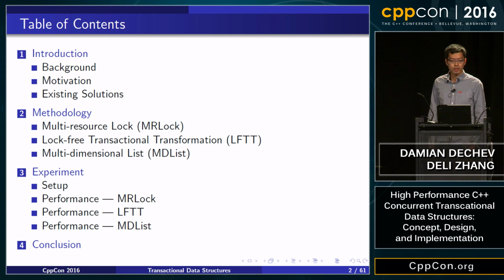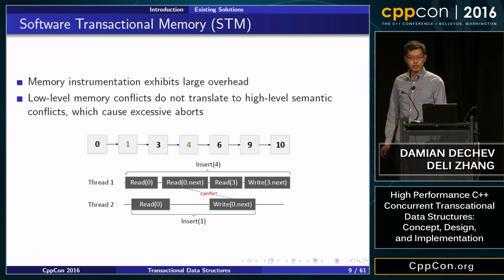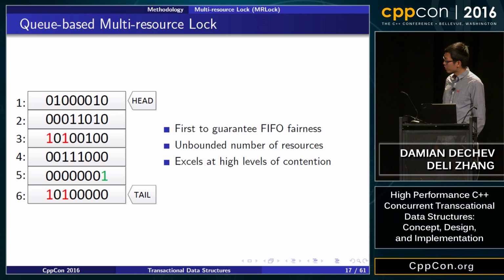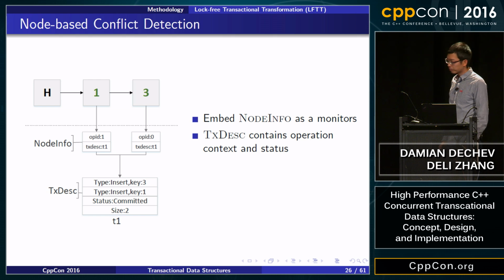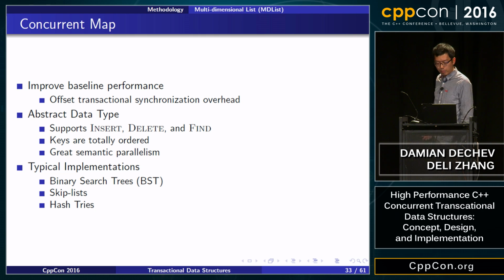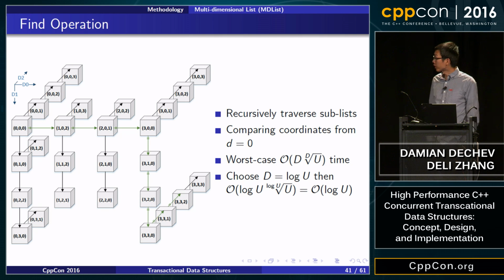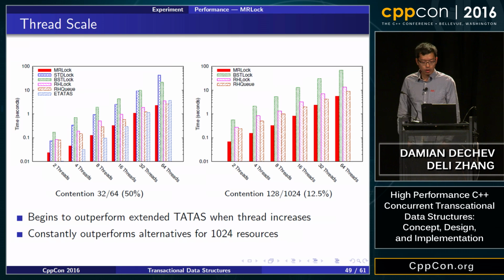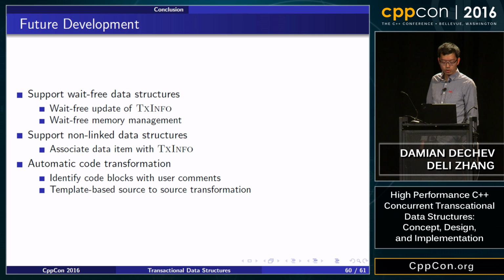CppCon 2016: D. Dechev & D. Zhang “High Performance C++ Concurrent Transactional Data Structures"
In the session, we will discuss two strategies for implementing scalable transactional data structures using both locks and lock-free synchronizations. The locking strategy employs MRLock, which is a novel shared-memory resource allocation lock for multi-core processors. It uses a lock-free FIFO queue to manage locking requests in batches, which minimizes memory contention among threads. It is fast and designed as a drop-in replacement for the two-phase locking methods in C++11 and Boost library (std::lock() and boost::lock()). When combined with existing lock-based transaction synchronization techniques such as semantic locking and transaction boosting, it can be used by programmers who prefer lock-based code to implement high-performance transactional data structures on familiar grounds. The lock-free strategy is based on lock-free transactional transformation (LFTT), which uses transaction descriptor object to announce the transaction globally so that delayed threads can be helped. It is applicable to linked data structures such as linked lists and skip lists. The logical status of any node in the data structure depends on the status of the transaction descriptor that was embedded in it. Conflict transactions do not need to revert their operations as required in some of the existing methodologies. We will demonstrate the application of this strategy to existing lock-free lists and skip lists.

We will also introduce a lock-free logarithmic search data structure based on multi-dimensional linked list. This brand new data structure is designed from ground up to achieve full potential for concurrent accesses. It has a distributed memory layout which alleviates contention. Write operations modify at most two nodes so interference among operations are brought down to a minimum. This data structure implements the collection/dictionary abstract data type, which is ubiquitous in modern applications. When combined with the above mentioned transactional strategies, this work could greatly benefit application developers who deal with data intensive scenarios such as in memory databases.

Preliminary version of source code can be accessed The research work mentioned in this presentation can be accessed
Damian Dechev
Associate Professor, University of Central Florida
Dr. Damian Dechev is an Assistant Professor at the EECS Department at the University of Central Florida and the founder of the Computer Software Engineering - Scalable and Secure Systems Lab at UCF. He specializes in the design of scalable multiprocessor data structures and algorithms and has applied them in the design of real-time embedded space systems at NASA JPL and the HPC data-intensive applications at Sandia National Labs.

Deli Zhang
Software Development Engineer, Microsoft
Deli Zhang received his Ph.D. in Computer Science at the University of Central Florida. He worked as a research assistant under the guidance of Dr. Damian Dechev. Deli specializes in developing non-blocking data structures and algorithms, applying non-blocking synchronization in existing performance critical applications. He has also collaborated with Sandia National Laboratory on large scale performance monitoring and simulation analysis.